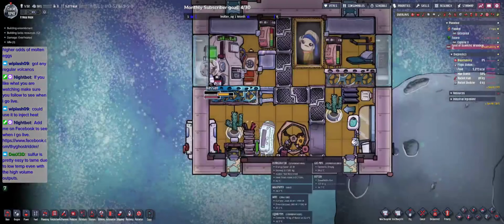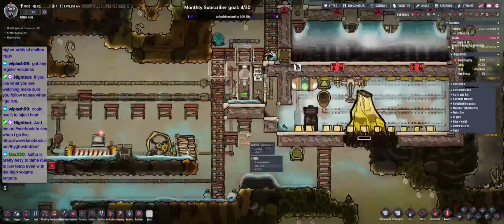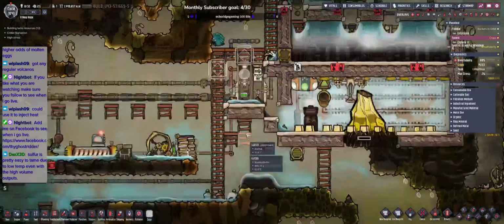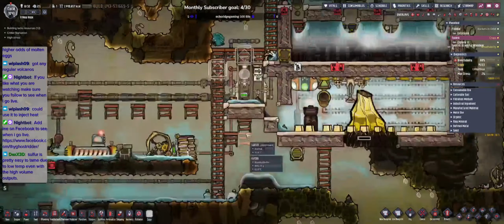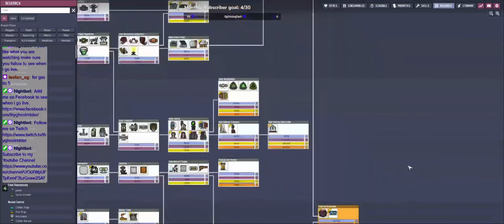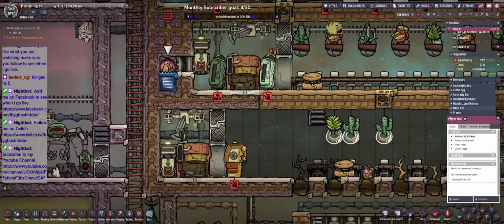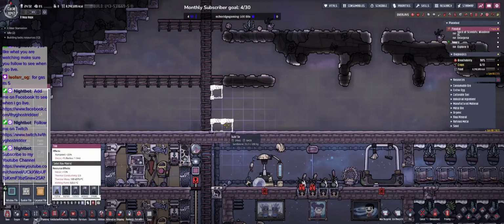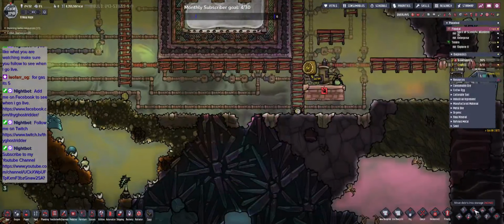Cycle1020 Slickserfarm 11 19 22 EP39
A New Hope is a base started on an Oceania Cluster V-OCAN-C-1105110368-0. This play through will be work our way to colonizing all the plants with 2 to 3 dupes, build the great monument and work on space mining.
and let’s talk about ONI or any other games